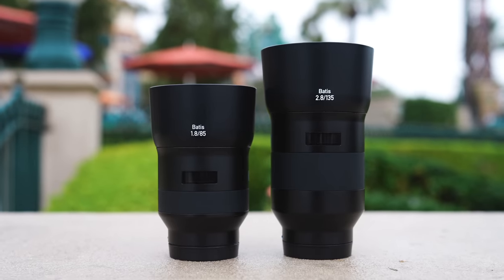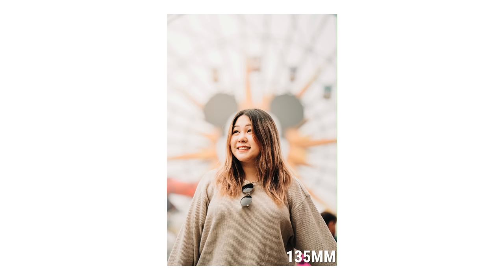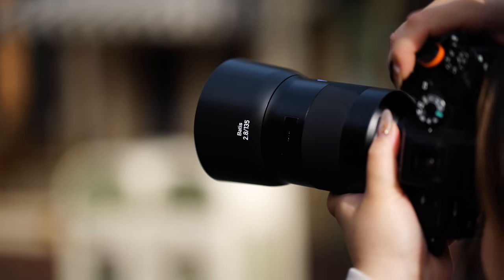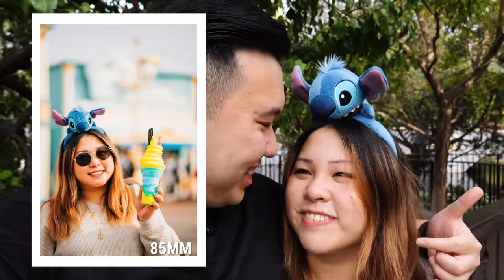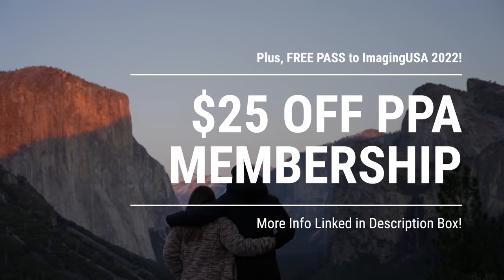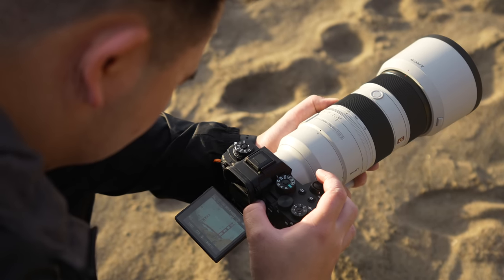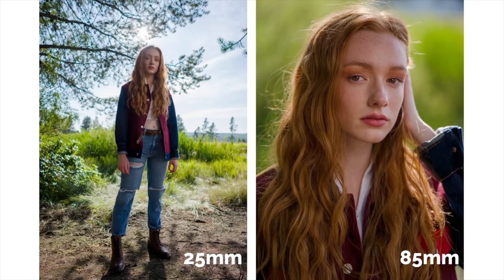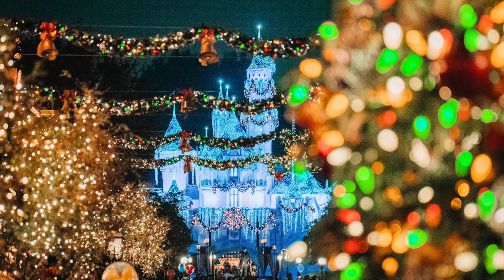The BEST LENS for Theme Park Photography!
Links to Lenses Under "Show More!"

Affordable Sony 85mm I Recommend
Amazon | BH

My Favorite 85mm Zeiss Batis 1.8
Amazon | BH

My Favorite 135mm Zeiss Batis 2.8
Amazon | BH

Amazon | BH

Other Camera Brands' 85mm
Amazon | BH

Other Camera Brands' 135mm
Amazon | BH

Chapters
00:00 Intro
00:21 Sample Photos
00:45 For APS-C Users, a quick note...
00:59 What makes both lenses so good?
01:20 Difficulties using these lenses
01:35 85mm Why I Recommend It First
02:14 135mm Why I Recommend It
02:57 Portraits
03:50 Support the Channel! Listen to my Sponsor PPA
04:56 Bokeh
05:31 VS Zoom Lenses
06:03 Why I Love the ZEISS BATIS 135mm F/2.8
06:43 Low Light Performances
07:01 Complementary Lenses
07:50 Wrap Up